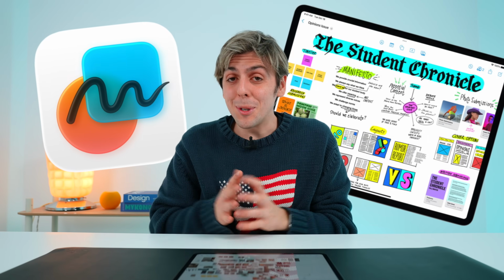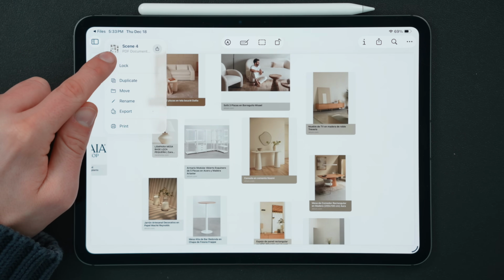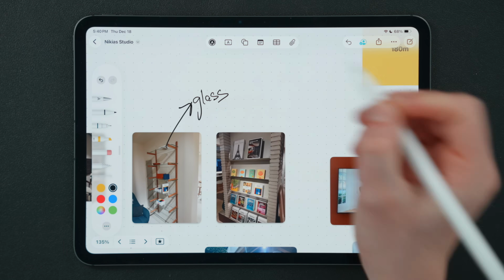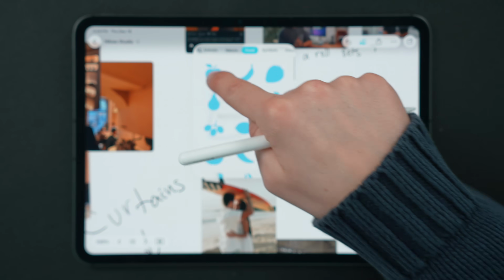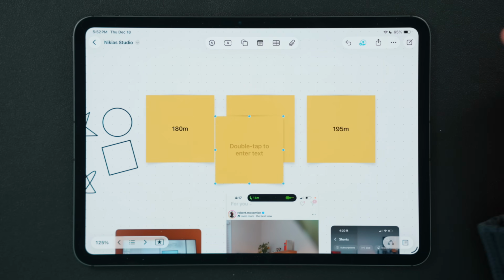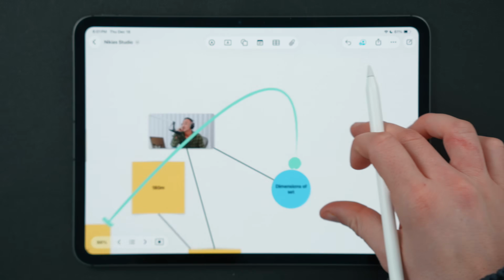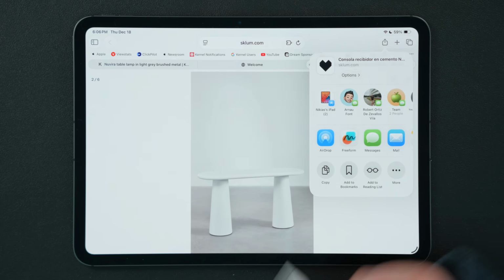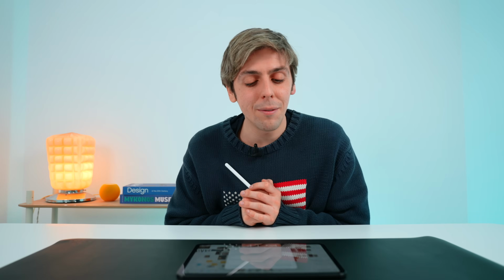Apple Freeform: How To Make It (Really) Useful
Apple Freeform is way more powerful than it looks, and in this video I’ll show you the best Freeform tips and tricks to actually make it useful on iPhone, iPad, and Mac. From organizing ideas visually, collaborating in real time, using Apple Pencil the smart way, adding links, images, and files, to turning Freeform into a productivity, planning, and brainstorming tool — these are the features Apple doesn’t really explain. Whether you’re a student, creator, or just deep into the Apple ecosystem, this Freeform tutorial will help you get real value out of it and use it like a pro.

00:00 Introduction
00:52 Scenes
03:20 Grids & Alignment
04:47 Building Structure & Smart Shapes
06:45 Writing Inside Shapes
07:22 Copy & Paste Style
08:15 Sponsor
10:15 Sticky Notes
10:50 Connectors & Flowcharts
11:55 Customizing Connectors
12:43 Photos, Videos & Subject Lift
14:03 Saving Links from Safari
15:00 Generating AI Images
15:28 Attachments & Document Scanning
16:15 Collaboration & Sharing
17:20 Subscribe :)